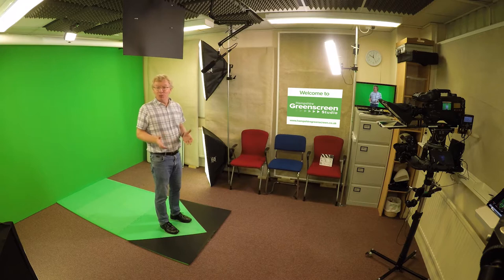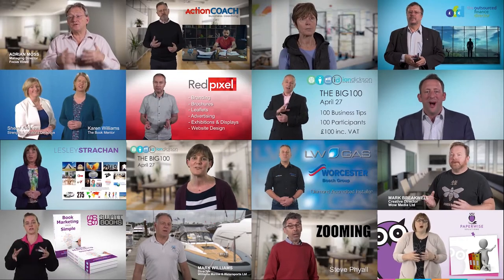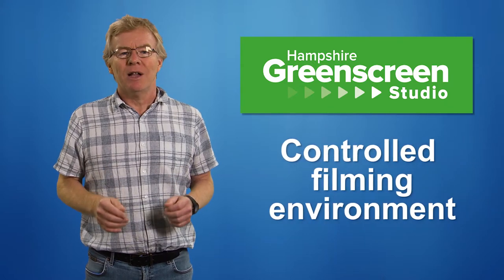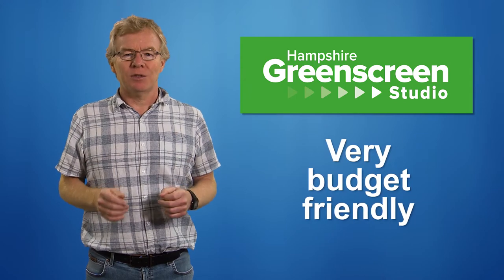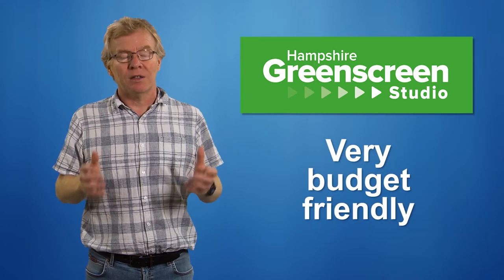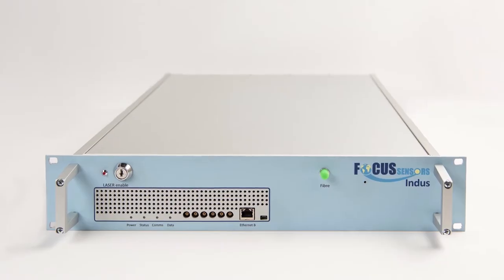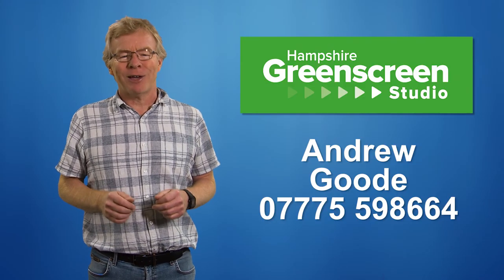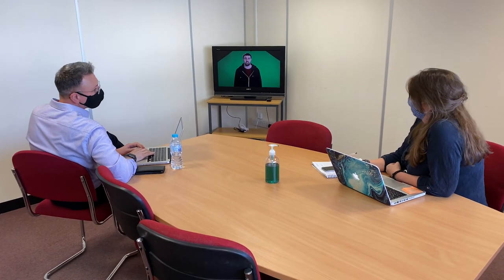Hampshire Greenscreen Studio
Hampshire Greenscreen Studio nr Southampton

Get noticed with a compelling green-screen production that sends a clear, engaging and memorable message to your clients, employees and potential customers.

The flexibility of greenscreen and variety it offers have really made it a creative and innovative tool for use in filming educational and instructional videos or for testimonial interviews. It is a widely used technique to change the background and environment for both dramatic and commercial reasons in video.

For your next production we offer a local fully equipped green screen studio based in Hamble, nr Southampton. Alternatively, filming can take place at your premises using a portable greenscreen.

Give us a call or email with your ideas and we will find the most cost-effective solution to make your production look great!